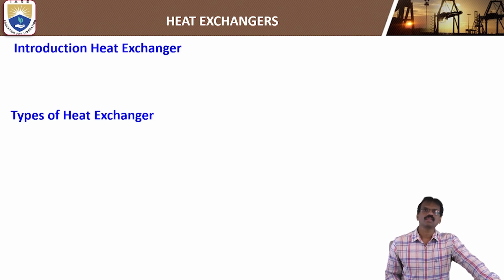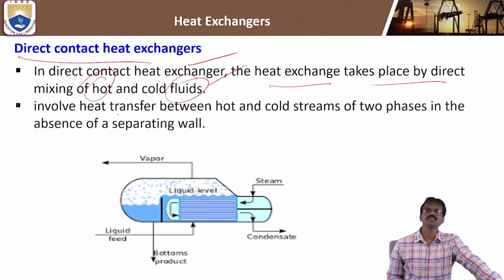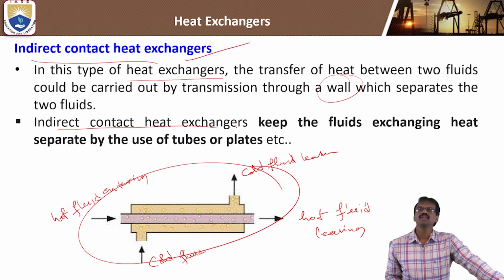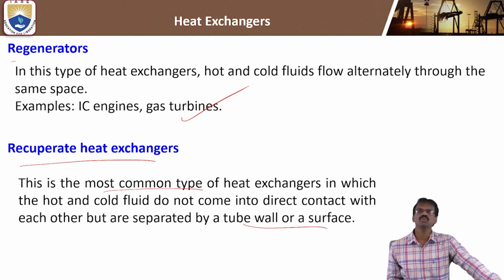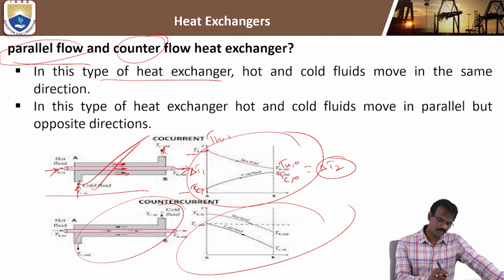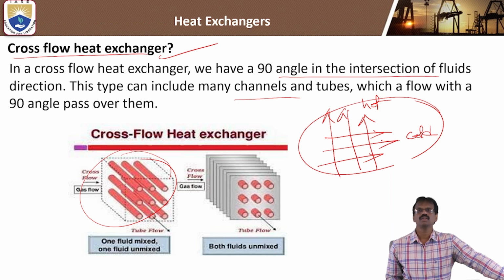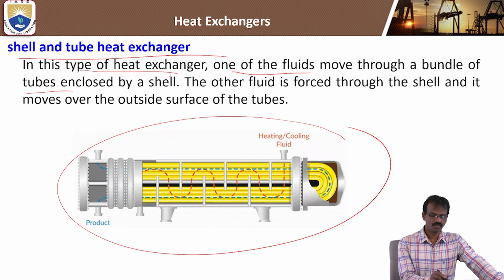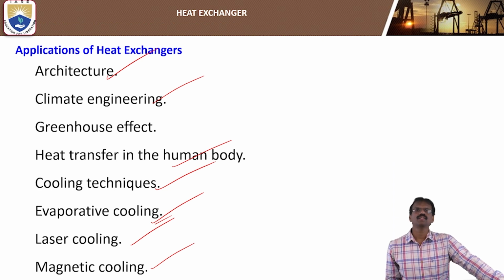Question Bank Discussion on Heat Exchanges – 1 Classification of Heat Exchangers by Dr. K Ch Apparao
Question Bank Discussion on Heat Exchanges – 1 Classification of Heat Exchangers by Dr. K Ch Apparao | IARE

Telangana, India.